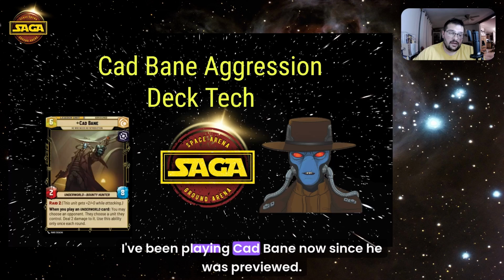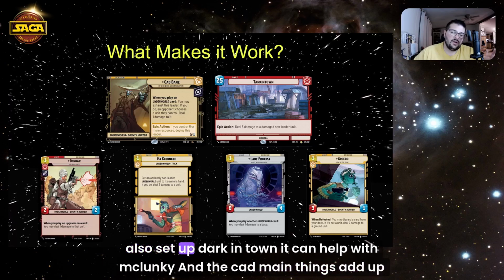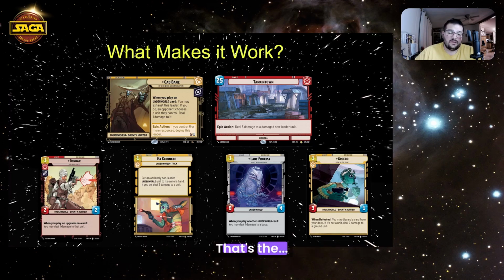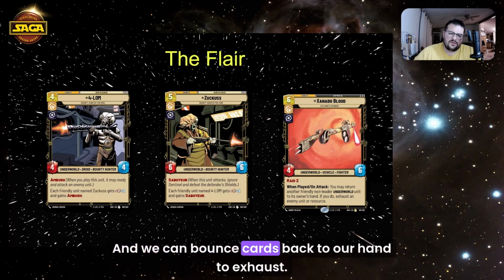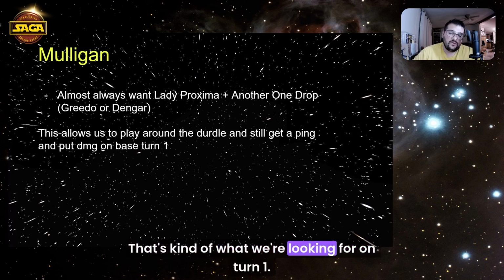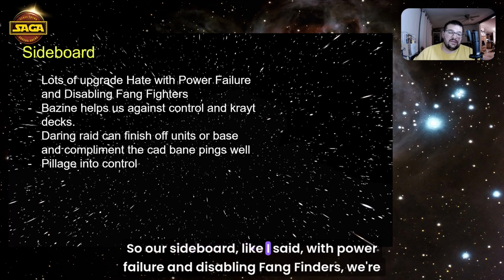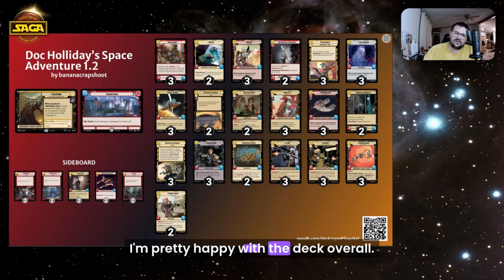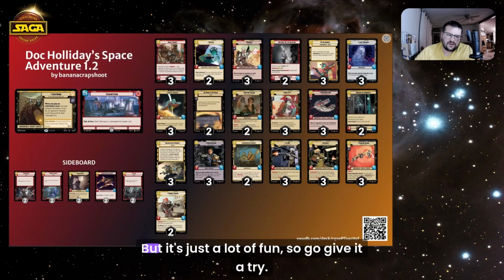Cad Bane Aggression Deck Tech | Star Wars Unlimited | Space Arena Ground Arena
the deck focuses on playing underworld cards and utilizing Cad Bane's ability to ping and deal damage to units. The deck includes cards like Tarkin Town, Kill Target, Dengar, Lady Proxima, and Boba Fett. The conversation covers the deck's strategy, card choices, mulligan decisions, and adjustments that can be made. The deck is described as a tempo deck with aggro and mid-range elements. The conversation also mentions the sideboard options and potential adjustments to the deck.